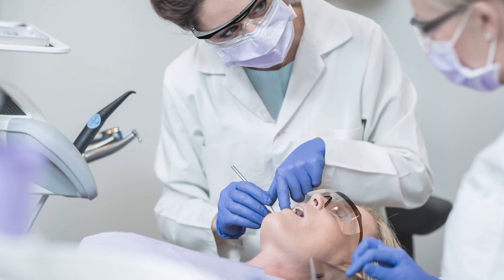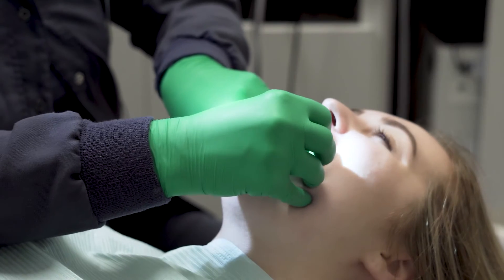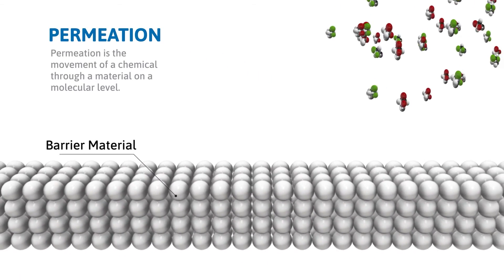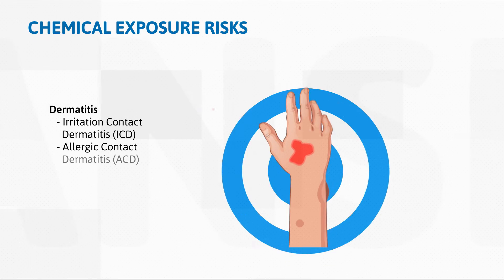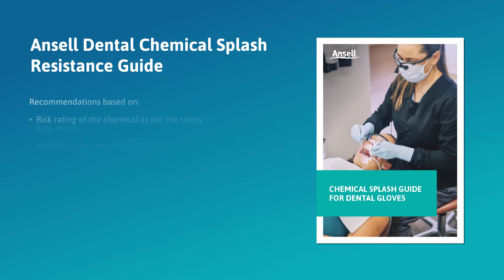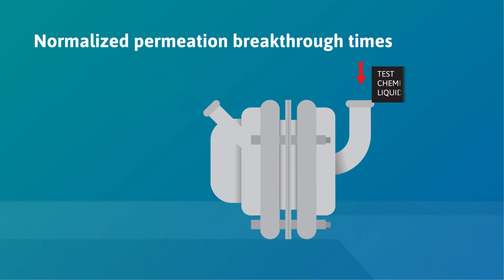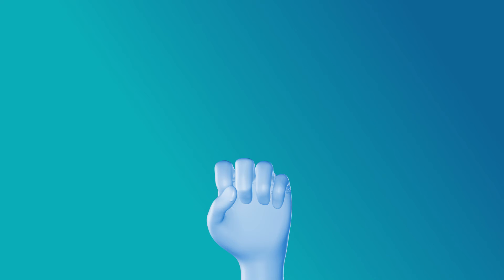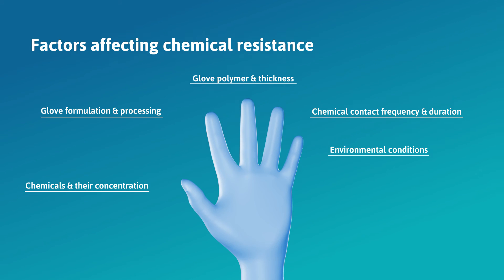Ansell Chemical Permeation In Dentistry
Videos are a great way to tell your story. However when corporates think of videos, the first visuals which come to mind is that of a "we are great" glossy corporate video.

The world of communication is changing. No longer are employees and customers willing to read from a brochure or manual. They are exposed to mobile videos and they expect the same at work.

Organizations which embrace communication through videos will definitely record a higher engagement with their stakeholders. enough has been said about the benefits of videos over text and pictures.

So here are 10 ways companies can use videos for internal communication.

Tell me how you are using videos in your organization.